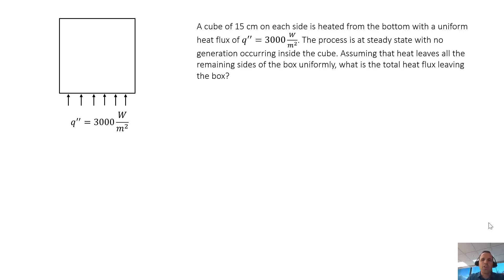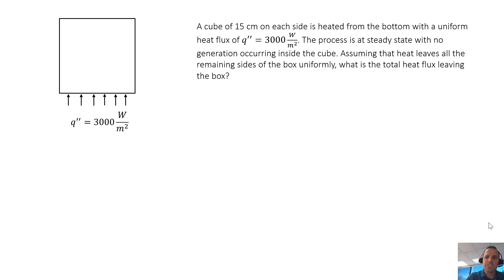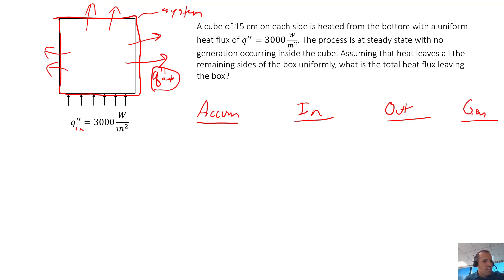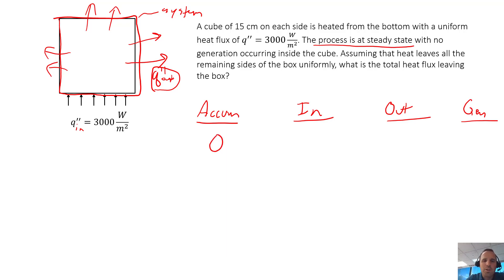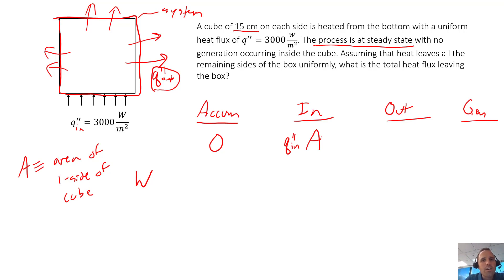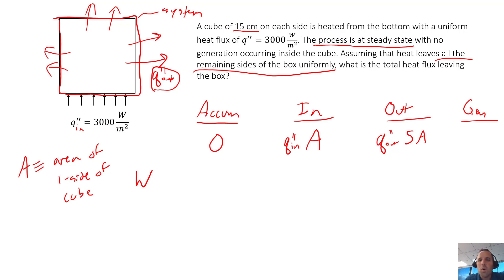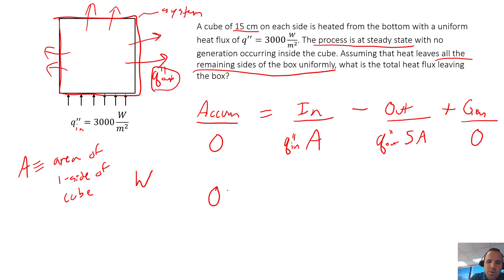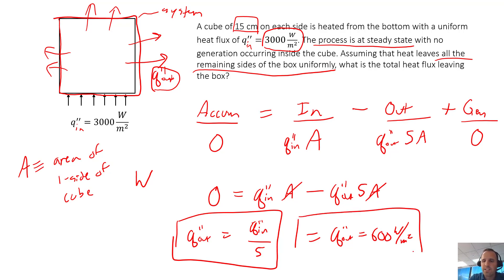Heat Transfer - Chapter 1 - Example Problem 1 - Energy Balance, control volume, and flux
Energy balance example problem. How to do an energy balance. How to work with flux vs. total heat transfer rate.